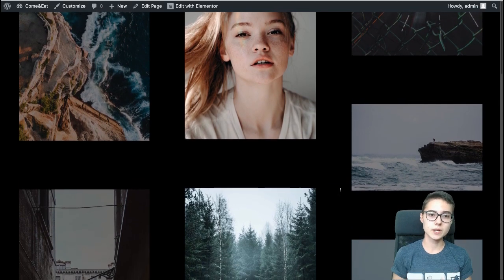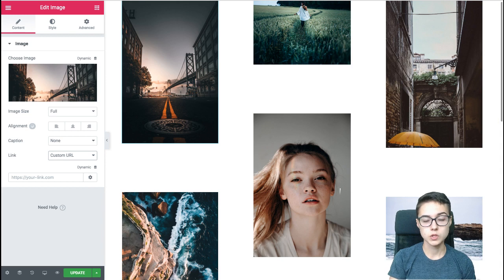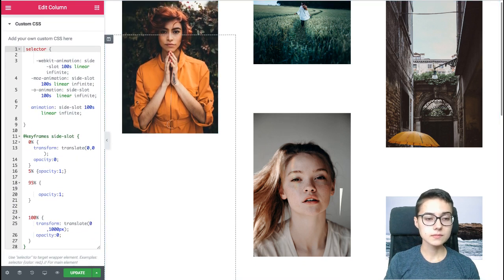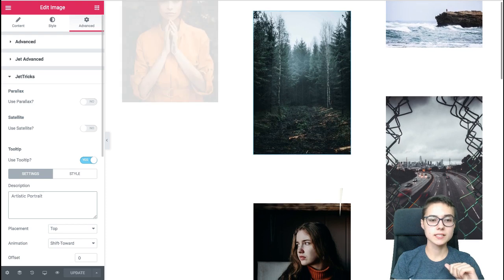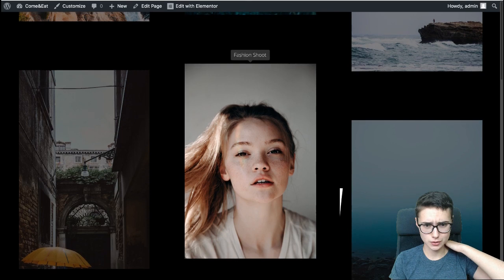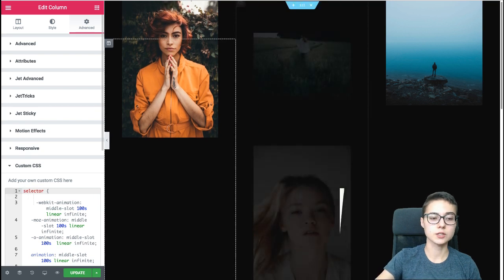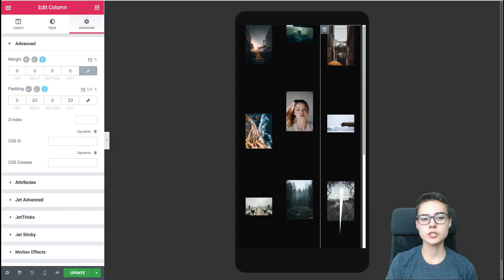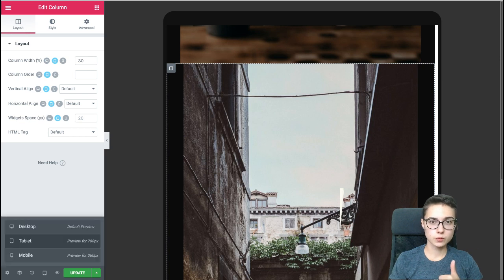How To Create Animated Gallery with Elementor Pro and Custom CSS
This video tutorial shows how to make animated gallery in Elementor pro using custom CSS code. For great templates, visit Elementor Marketplace

You will learn:
☑️ how to animate images with Elementor motion effects
☑️ how to use Scale, Scroll, Transparency and Rotate animation in Elementor

🔴Gallery Animation Elementor: Benefits for your website

✔️After watching this gallery animation Elementor tutorial you will be able to create an amazing gallery for your website.
✔️This video Elementor tutorial is detailed and it’s easy to follow, so you don’t need to be technically savvy to understand it.
✔️Learn how to create a mobile friendly animated gallery, so people will get the same user experience whether they use a PC or a mobile device.
✔️This tutorial shows to animate images using the motion effect in Elementor – you can rotate, scale, translate images and change their transparency.
✔️You need the “Pro” version of Elementor to follow this tutorial.

☑️Animated Gallery in Elementor: Who can use it?

The Elementor gallery widget is a very powerful tool. It’s important to know how to use it to create stunning websites. Galleries are an important part of your website as you can demonstrate visitors what they can get. Images are also great to illustrate your ideas and sometimes an image or a photo can tell more than hundreds of words.

This animated gallery Elementor tutorial would be extremely useful for people who have various galleries on their websites. You should pay special attention to this tutorial, especially if you are a photographer and you want to show people your photos.

Try awesome animation effects to impress your customers and attract crowds to your website!